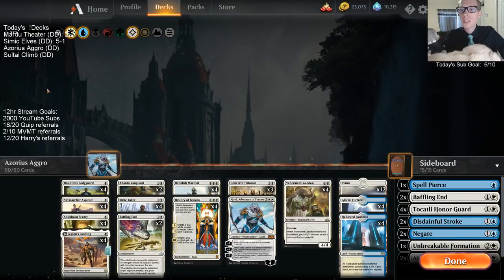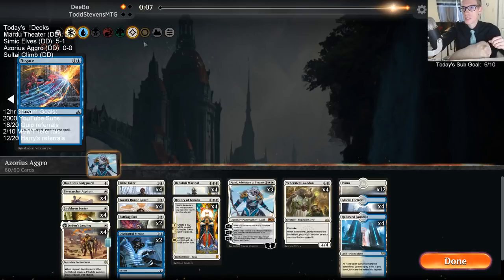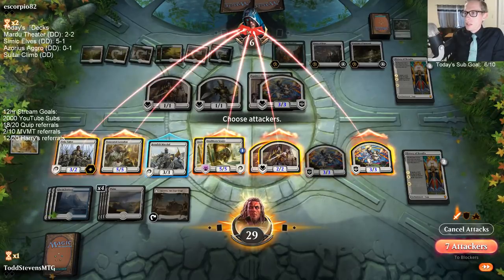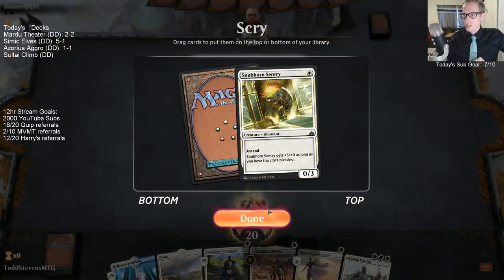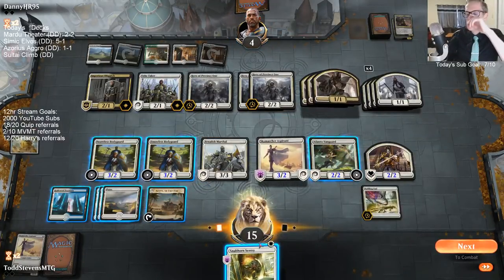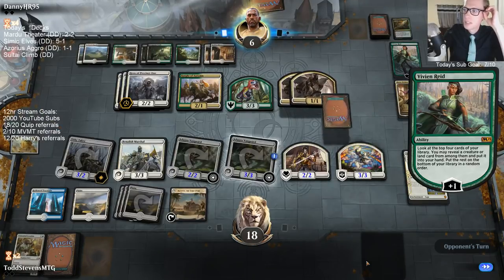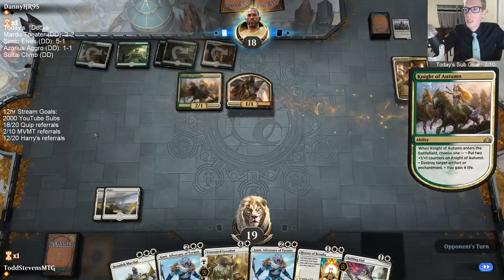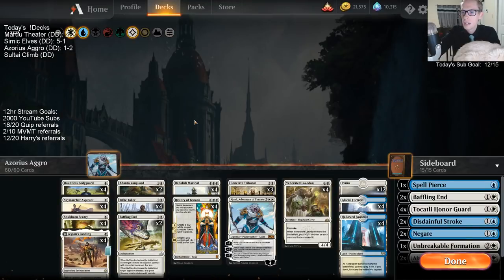Azorius Aggro! MTG - Standard, 3/17/19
Ravnica Allegiance Standard Azorius Aggro Broadcasted Live on Twitch by Todd Stevens on 3/17/19

Harry's:
Harry's delivers a close, comfortable shave at a fair price.
*If you make a puchase with Harry's you also can get a donation deck for only $10.*